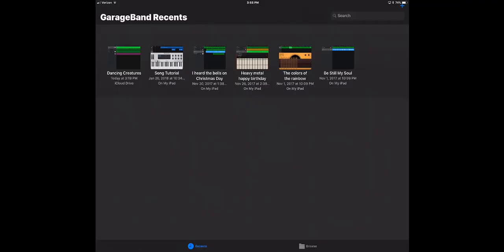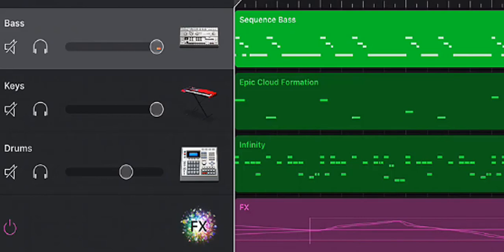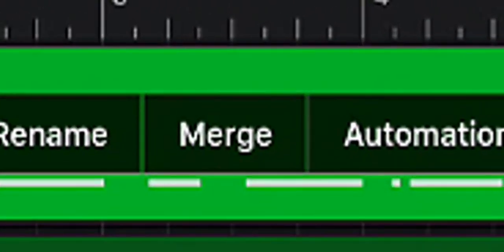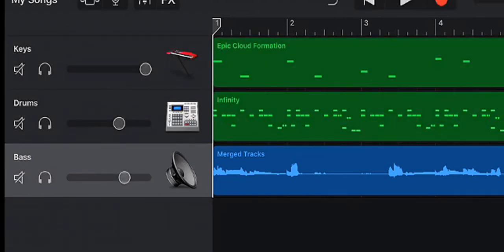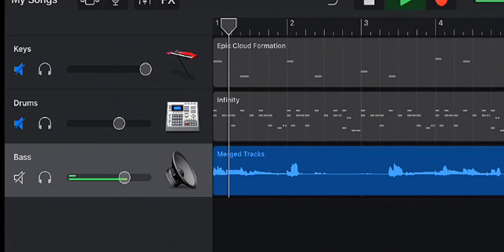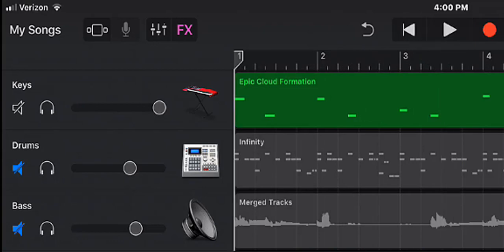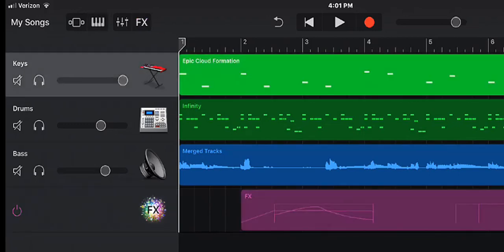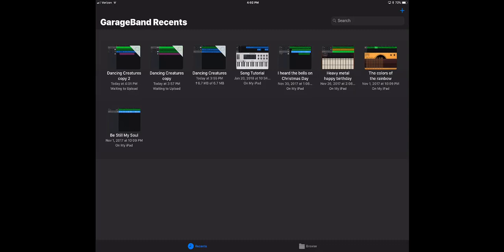Merge FX To Single Track in GarageBand For iOS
Transfer FX into a single track in GarageBand.  In this tutorial, I'll show you how to take your FX into a single track as opposed to affecting the whole song.

This channel showcases the powerful, creative, and entrepreneurial capabilities of the iPad and its apps.

​Upload days and times: Tuesday, Thursday, & Saturday at 8 a.m. CST

Mic used: "Blue Yeti"

Screen Capture Software: "Camtasia"